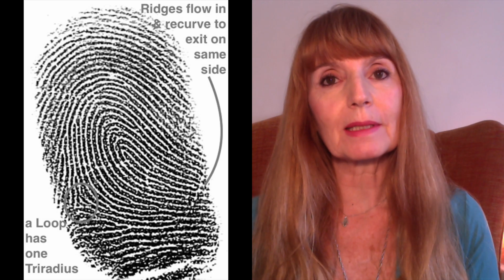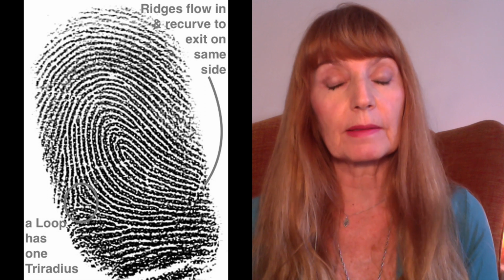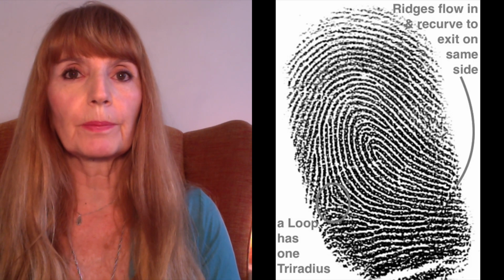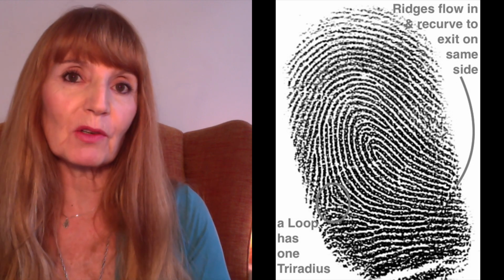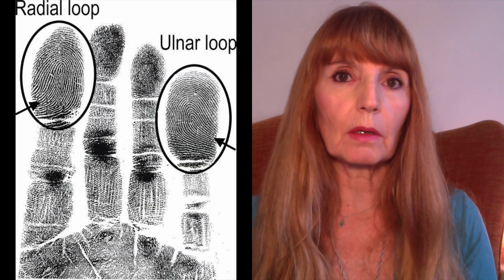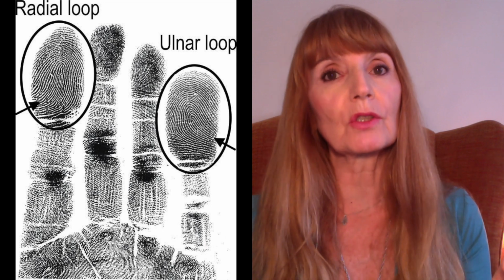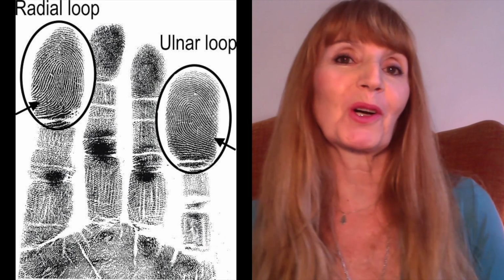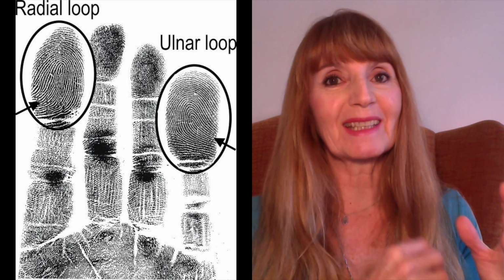Loop dermatoglyphic on thumbs - Thumbs # 15 - Chirology - Palm Reading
A look at the interplay of water governed loops on fire governed thumb tips. water sedates fire but also adds the adaptable go with the flow quality to the will.
This channel is dedicated to supporting you in your study and practice of chirology and palmistry.

Jennifer was born in Cape Town in 1953 and has been gifted with the hand reading vocation. Her life purpose is teaching that our hands are our unique, personal guide and tool for self-enquiry, and that their forms and markings tell an accurate story about our physical, emotional, vocational, mental and spiritual preferences.

She has pioneered chirology in South Africa since 1991 when she founded the Chirology Center in Johannesburg. She consults as a private hand analyst and chirology teacher, and is a speaker and author of 4 books about chirology and palmistry. Jen has often been interviewed on radio, has appeared on TV, and has had many articles published in magazines and newspapers. She also offers Skype consultations, a superb home study training course and informative talks.

Books by Jen:

“Illustrated Chirology Palmistry Hand Reading”

“The Craft of Palmistry: Five Element Chirology and Cross Referencing Hands - Traits A – Z”

“God Given Glyphs – Fingerprints”

“Training Manual – How to Read Hands”